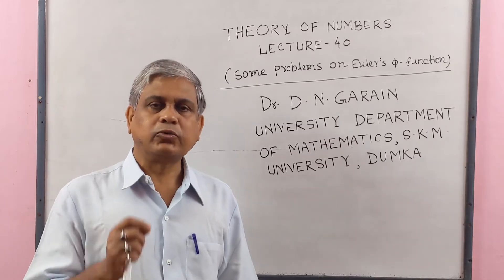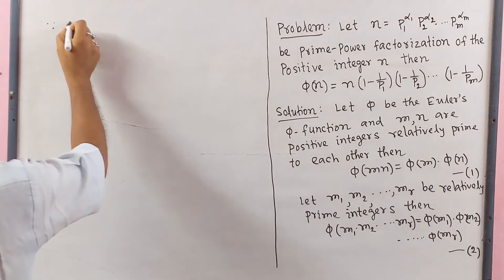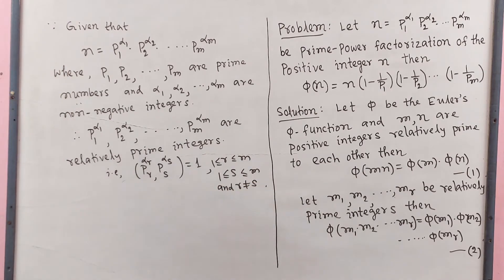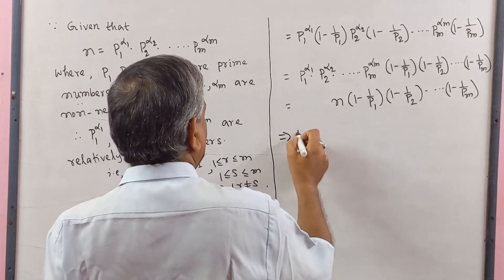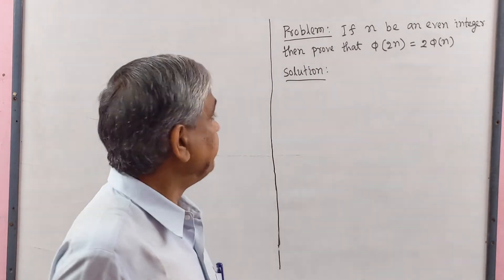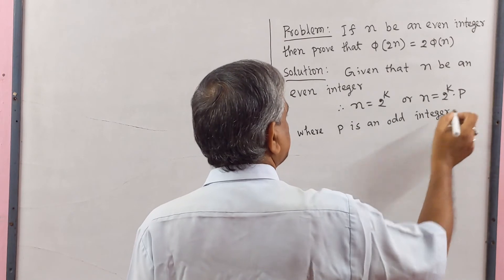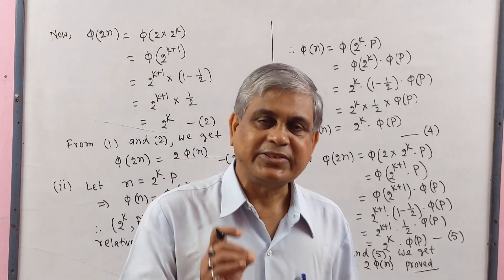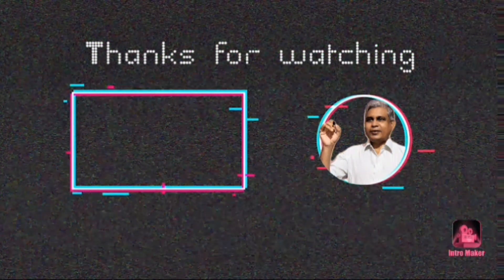Theory of Numbers, Lec.- 40(Some Problems on Euler's phi Function)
This lecture contains solutions to some problems of Euler's phi function.